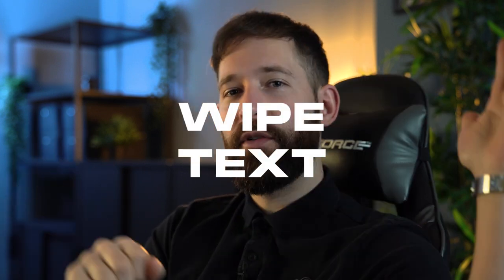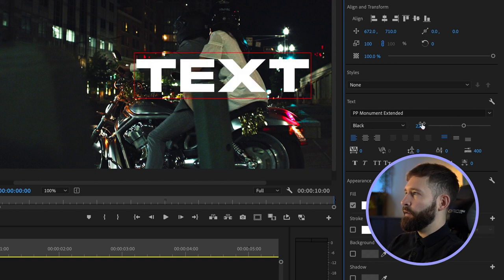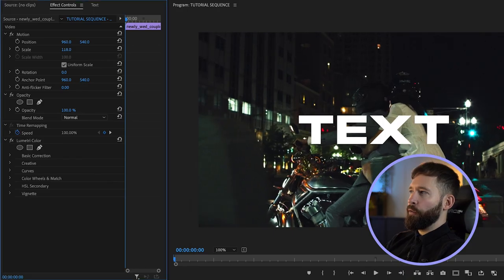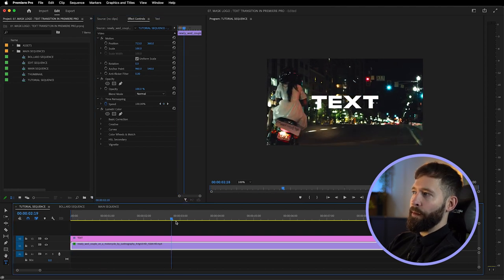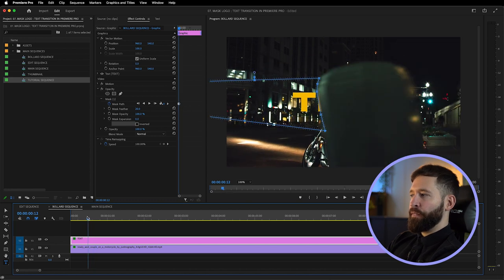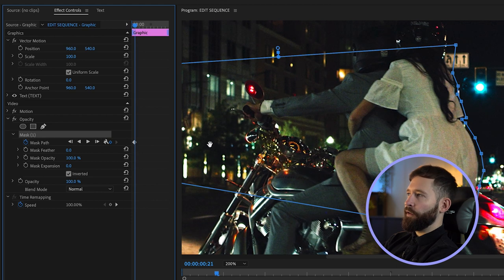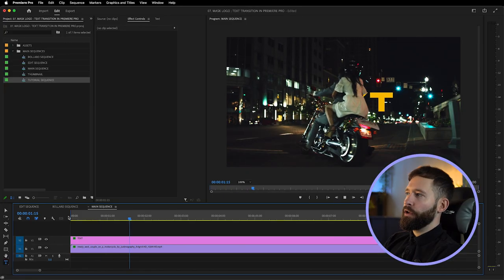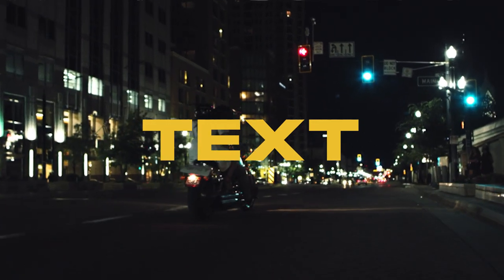Premiere Pro TEXT REVEAL | How To Animate Mask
Text Reveals in Premiere Pro are a great way to animate in your titles. These masked reveal techniques are also a great way to introduce logos into your shot and there's a huge range of different styles / uses for these mask animations inside Premiere Pro.

0:00 - Intro
0:44 - Tutorial Beginning
1:48 - Fix Tricky Shots
3:16 - Masking Reveal Tutorial
6:24 - Final Tweaks